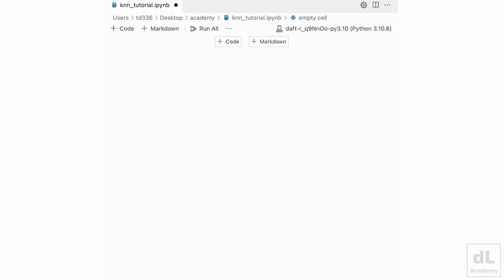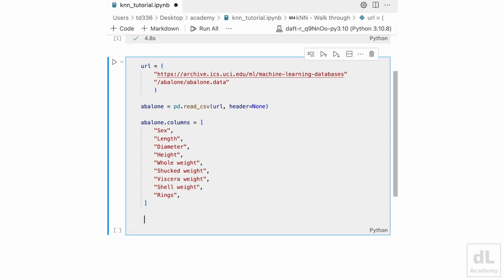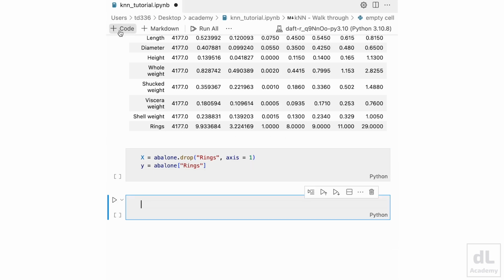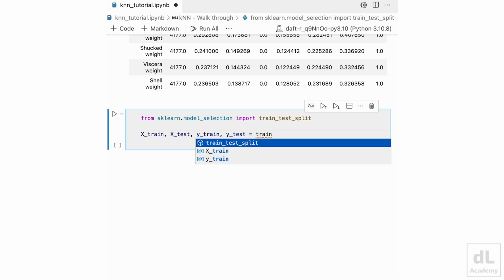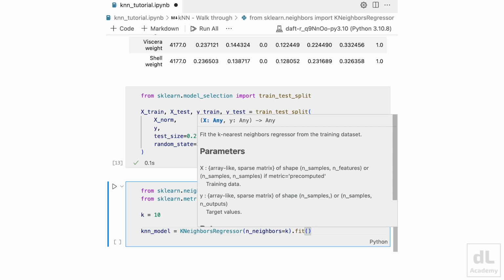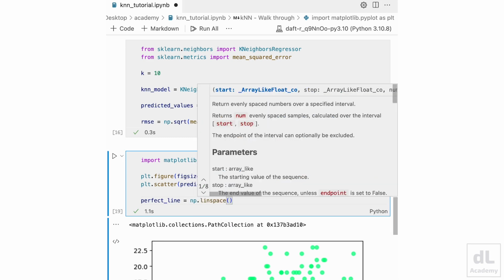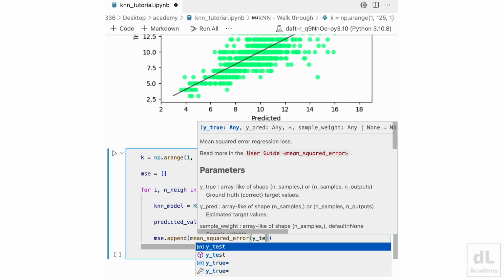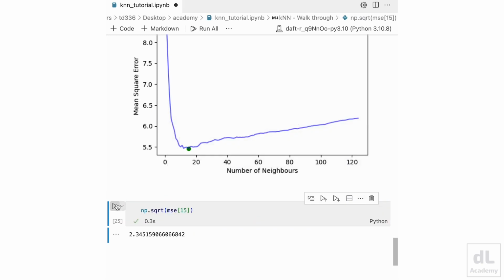[5/10] K-Nearest Neighbour Walkthrough - Foundations in Machine Learning | digiLab Academy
In this video, we walk through a K-Nearest Neighbour example.

This video is an extract from our latest course, 'Zero to Sixty - Foundations in Machine Learning', delivered by me, Prof Tim Dodwell, CTO at digiLab.

Check out the full course here... 🔗 academy.digilab.co.uk/course/foundations-in-machine-learning